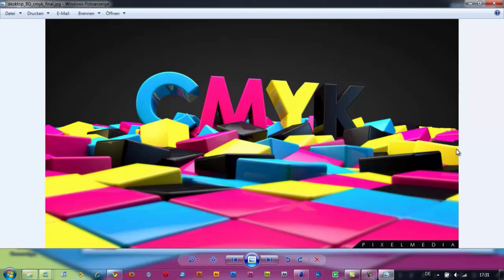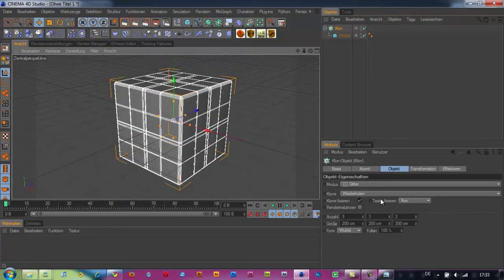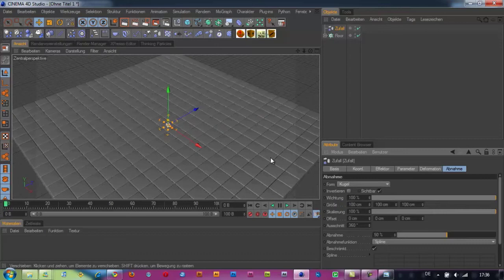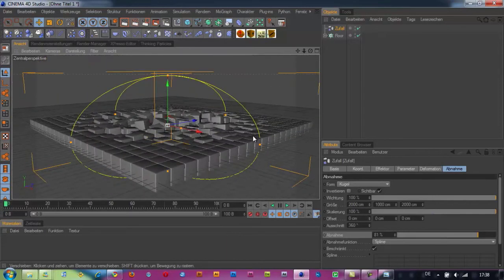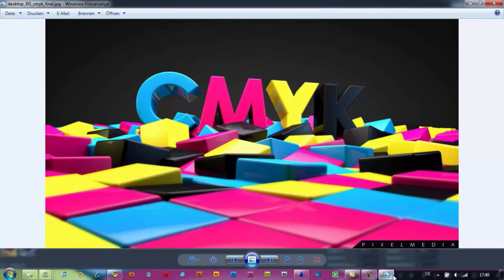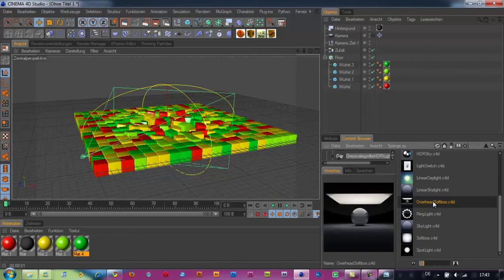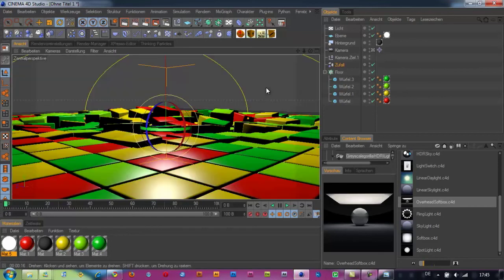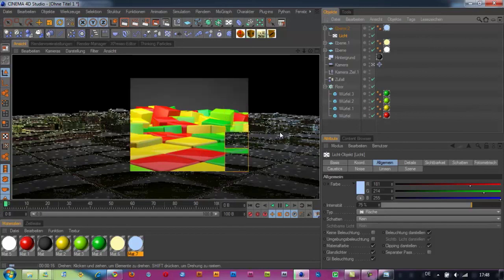Tutorial // Distorted Squares Floor - Cinema4D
This is my first tutorial I ever made, so PLEASE give me some feedback! Thx...